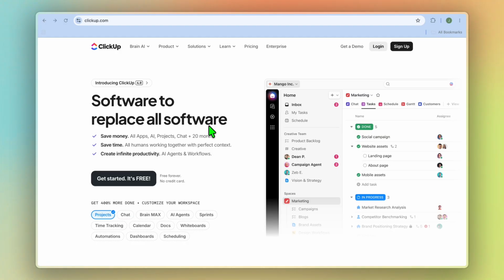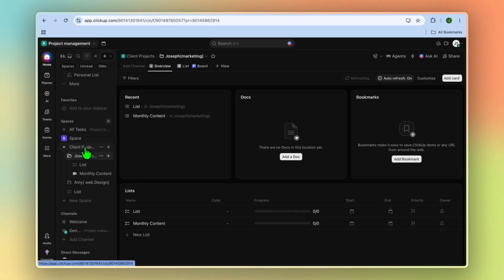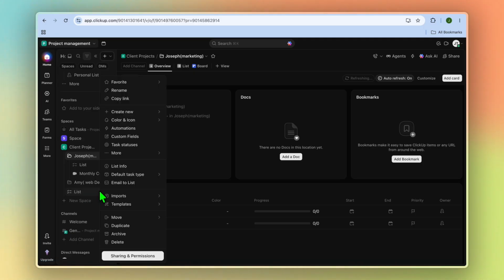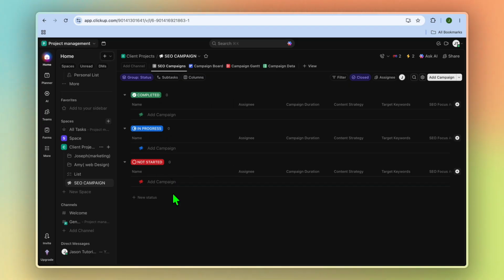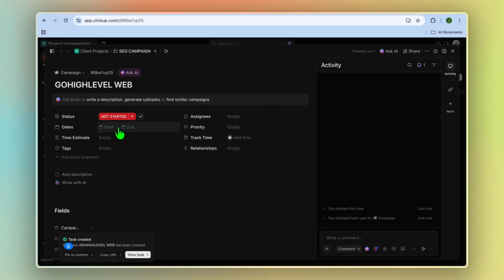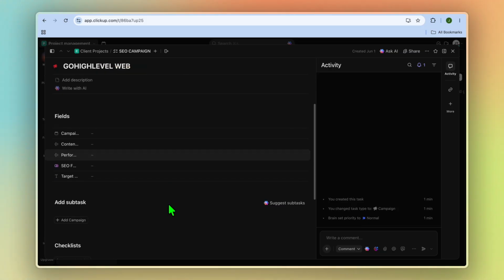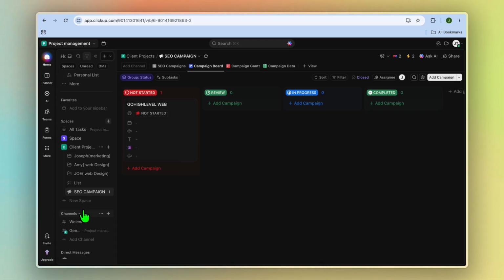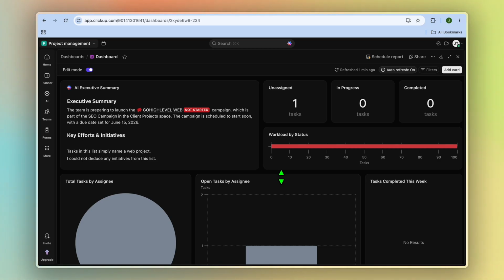How to Use ClickUp for Project Management With Multiple Clients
Struggling to manage multiple clients without everything becoming messy and overwhelming? In this ClickUp tutorial for beginners, I’ll show you exactly how to use ClickUp for project management with multiple clients using a simple, scalable workflow that agencies, freelancers, consultants, and service businesses can actually use.

In this step-by-step ClickUp setup tutorial, you’ll learn how to organize client projects, manage recurring tasks, track deadlines, create dashboards, and build a clean client management system inside ClickUp.

By the end of this video, you’ll know how to structure ClickUp the right way so you can manage multiple clients without burnout or confusion.

✅ In this video you'll learn:

✔ How to use ClickUp for multiple clients
✔ How to structure ClickUp for agencies & freelancers
✔ How to create spaces, folders & lists
✔ How to manage client projects efficiently
✔ How to create recurring workflows & templates
✔ How to use ClickUp dashboards
✔ How to track tasks, deadlines & priorities
✔ How to scale your client management system
✔ How to organize agency projects in ClickUp
✔ ClickUp beginner setup for project management

If you're a freelancer, marketing agency, consultant, web designer, virtual assistant, SEO agency, or service business owner, this workflow will save you a huge amount of time.

💬 Comment “CLIENTS” if you want a ready-to-use ClickUp template for managing multiple clients.